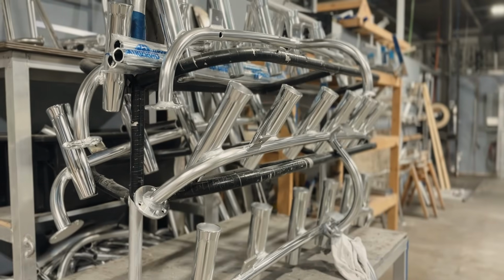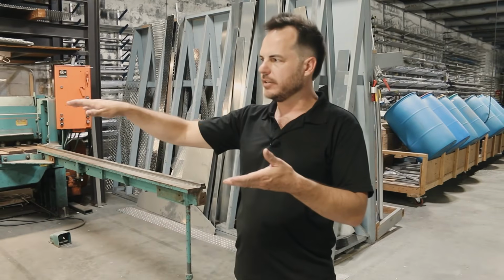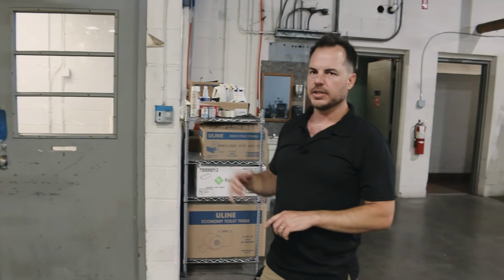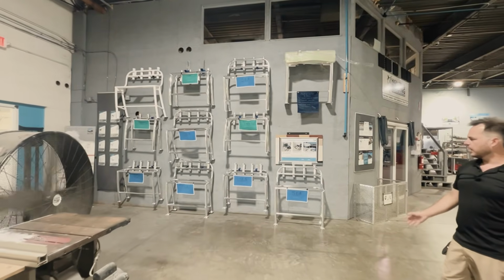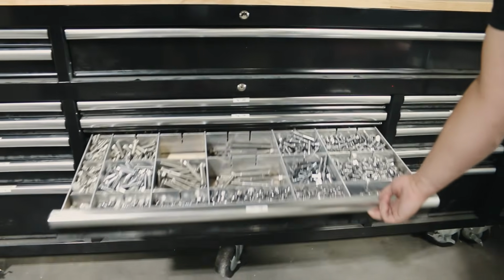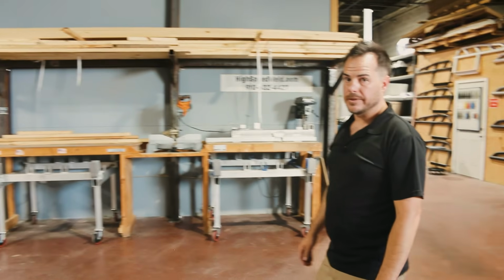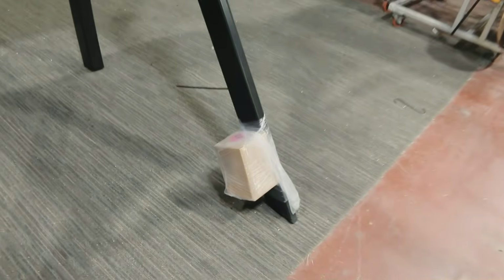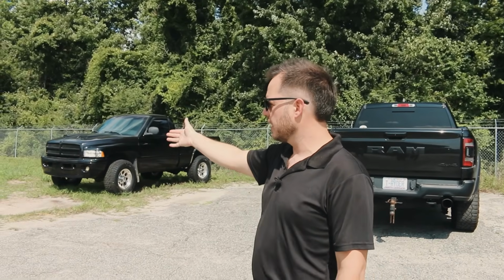Factory Tour | Where We Build Racks, T Tops & Powder Coat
Welcome to the FishFabHunt (High Speed Welding) Factory Tour! In this video we take you behind the scenes of our shop — welding tables, custom builds, jigs, tools, and the process we use to fabricate racks, mounts, and gear for fishing, hunting, and offshore work.

See how we organize our space, what tools we use, and how we tackle real shop projects from start to finish.

What you’ll see in this tour:

Full walkthrough of our metal fabrication shop

Welding stations, tools, machines & layout

How we plan and build custom gear

Fabrication tips and workflow insights

If you’re into fabrication, fishing, boats, or custom metal work — you’re in the right place!